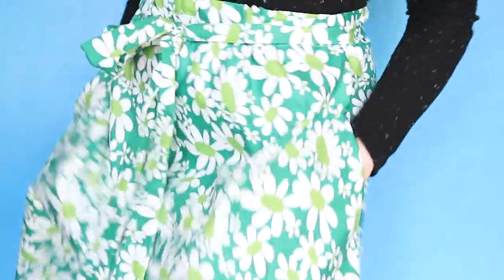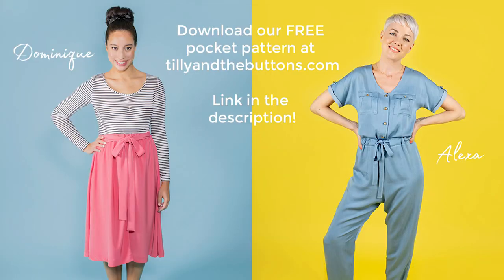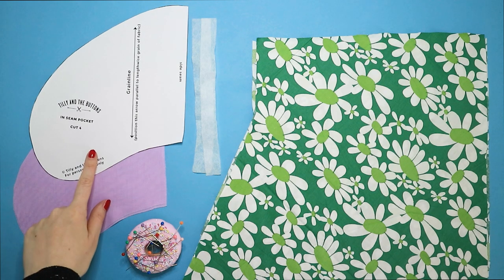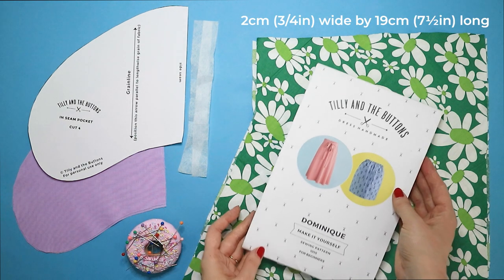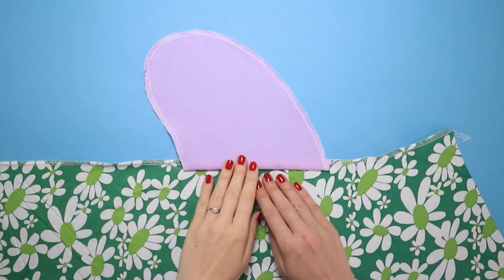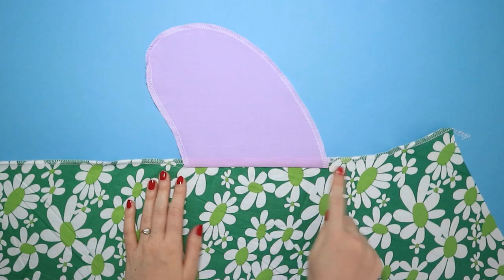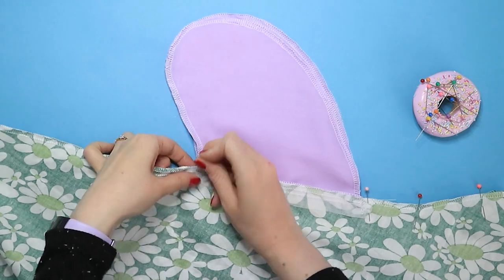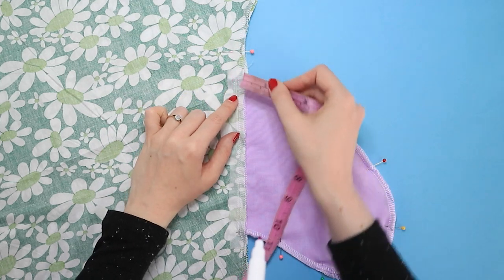HOW TO ADD IN-SEAM POCKETS TO A GARMENT (+ free pattern download!)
Hands up if you love clothes with pockets? Show me a DIY dressmaker who doesn’t!

What if the pattern you’re making doesn’t include pockets? No problemo – as well as topstitching patch pockets to the outside of a skirt, it’s easy to add in-seam (hidden) pockets to dresses, trousers, skirts and more. Today I’m going to show you how to add pockets to the side seams - give this a whirl on the Alexa jumpsuit, Dominique skirt and more!